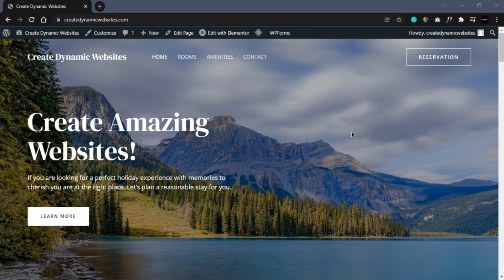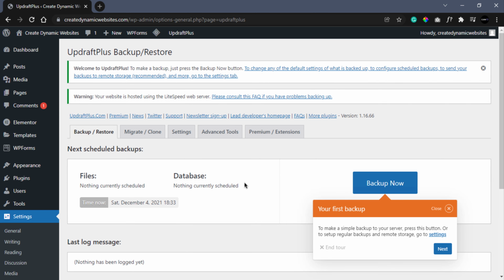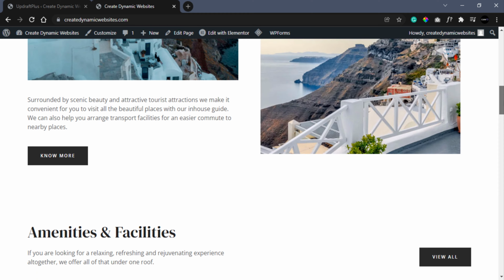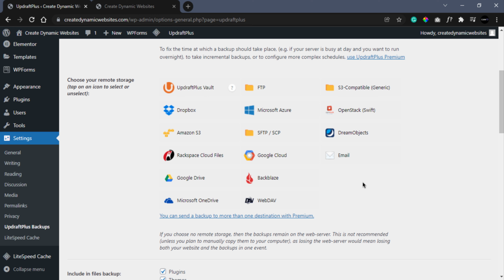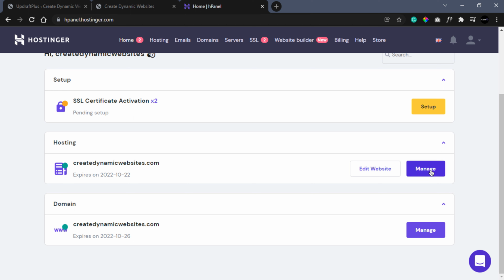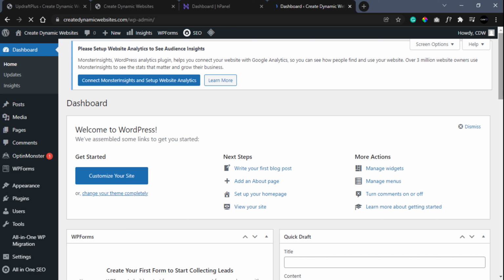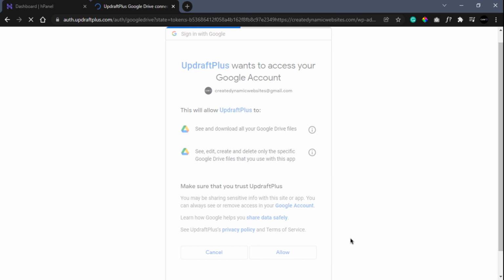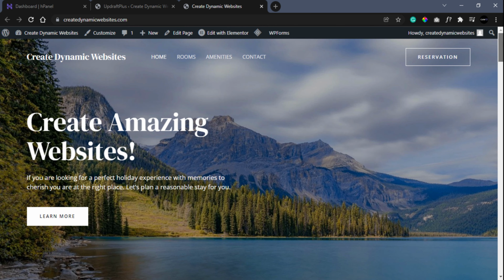How to Backup WordPress Website Quickly and Easily | DIGITAL RNK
In this video, we're going to show you how to backup your WordPress website quickly and easily. By following our simple steps, you'll be able to protect your website and keep your data safe in the event of a disaster.

Whether you're new to WordPress or you've been using it for years, our step-by-step guide will teach you how to backup your WordPress website in a quick and easy way. We'll also cover some tips for improving your website's security. So if you're looking for a way to keep your website safe and secure, be sure to watch this video!

🎬Table of Contents:
00:00 Intro
00:53 Step No 1 – Installing the Backup Plugin
01:35 Step No 2 – Taking a Backup
03:23 Step No 3 – Setting Up Automatic Backup
07:25 Bonus Step – Restore the Backup